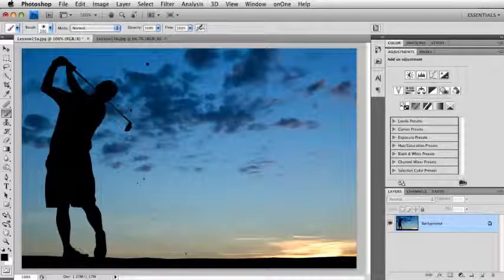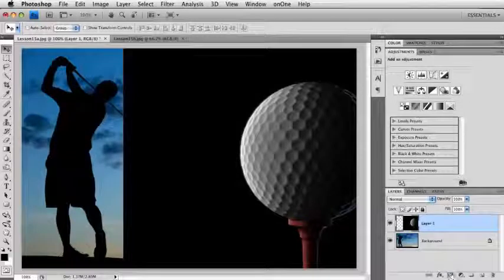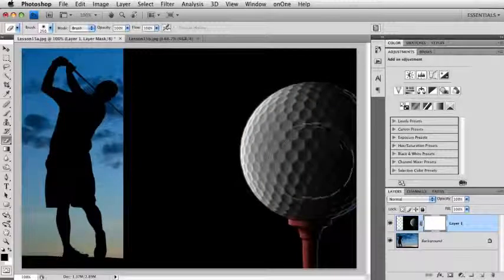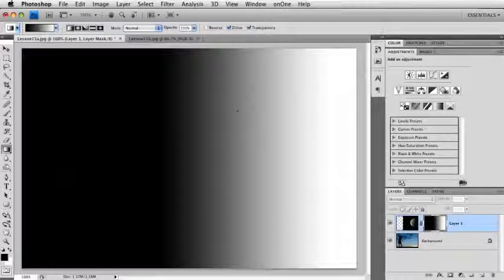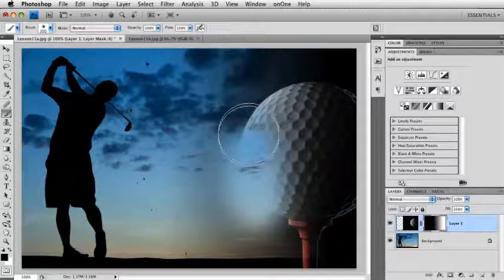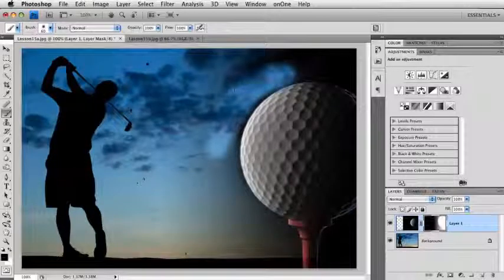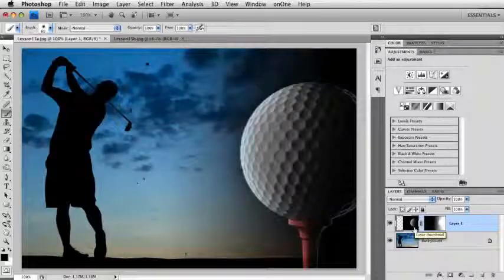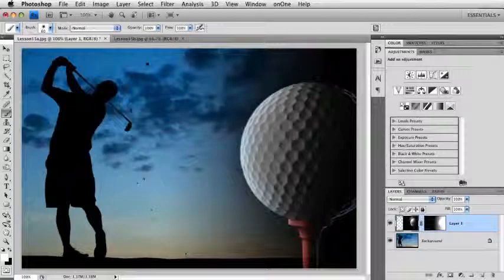Kelly Photoshop_MasterLayers_Mrdatjojo1211_part 18